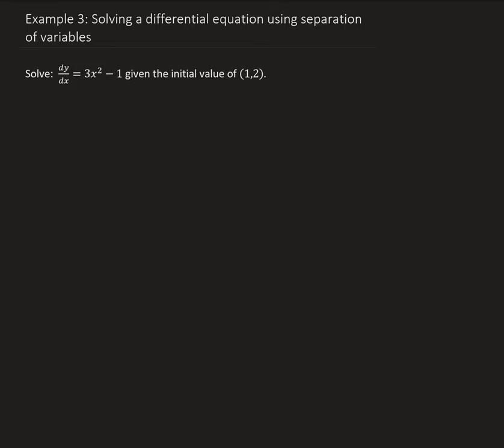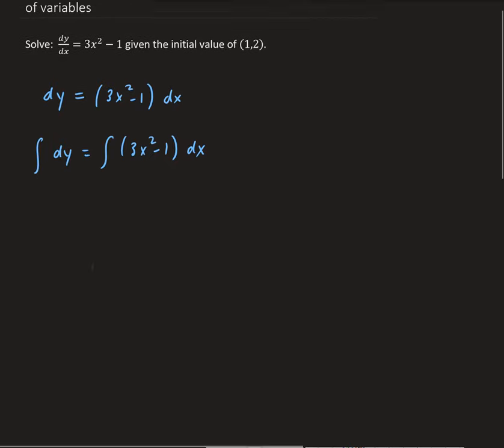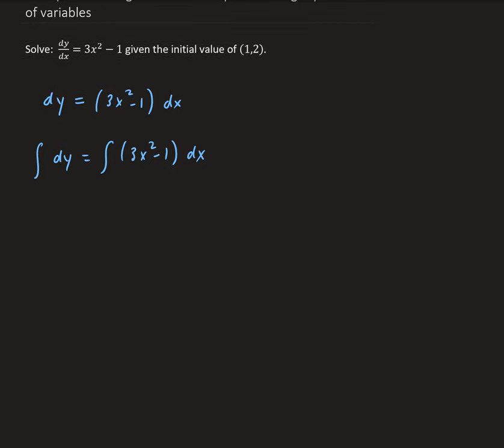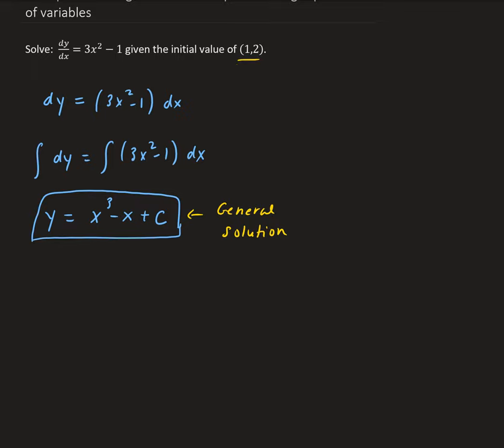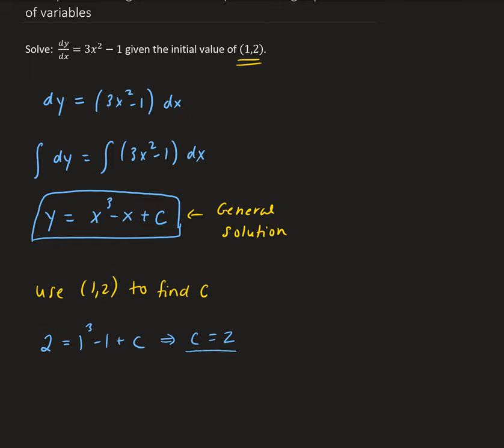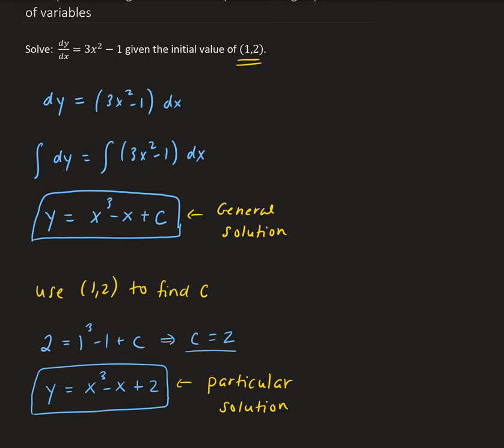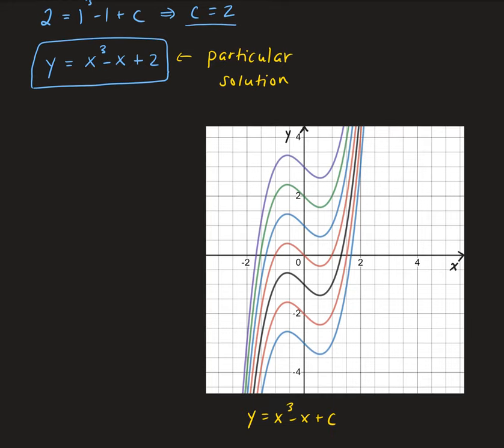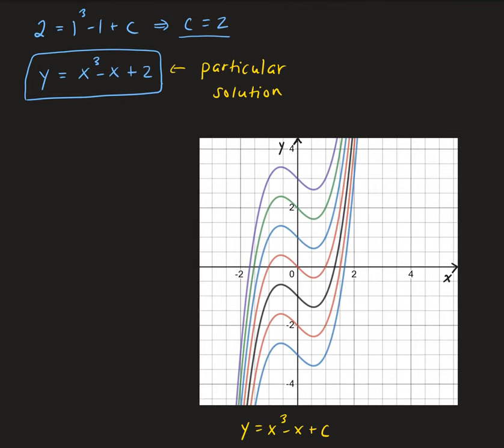Example 3: Solving a first-order linear differential equation using separation of variables